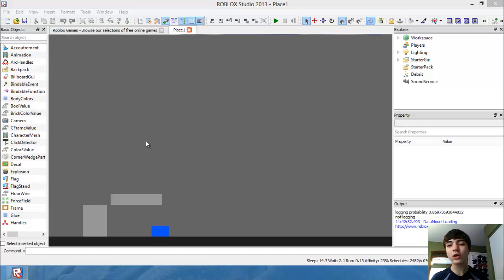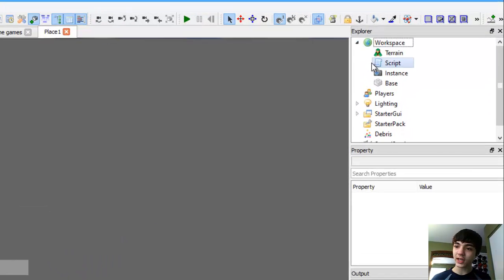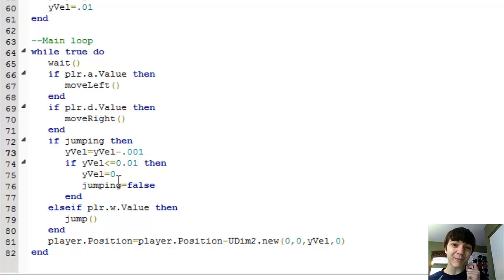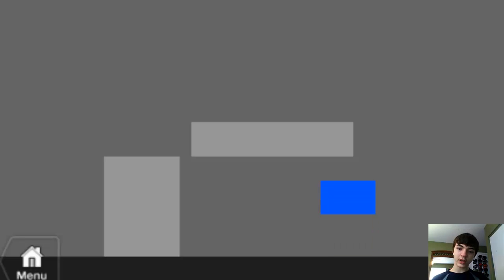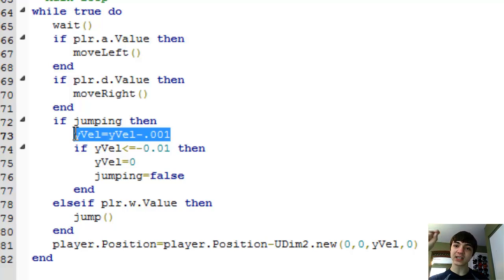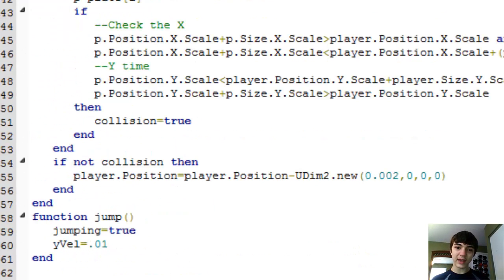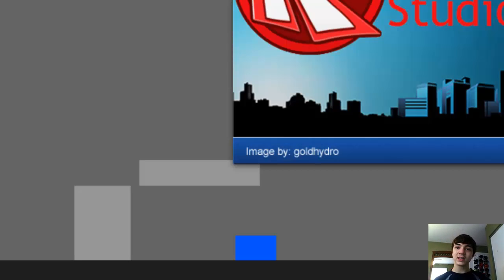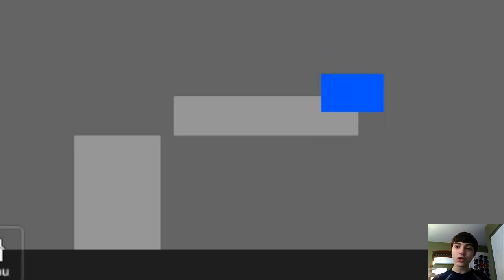ROBLOX Game Development: Episode 70: Adding Gravity - 2D GUI Game